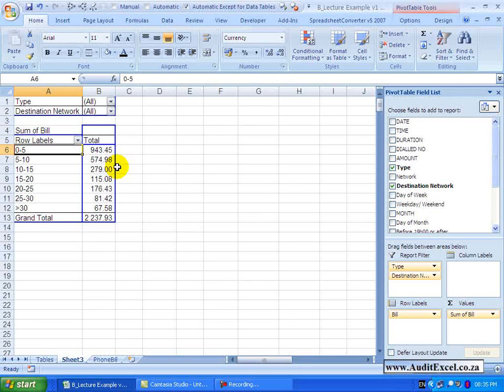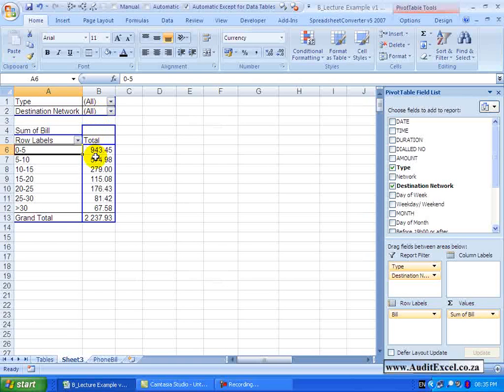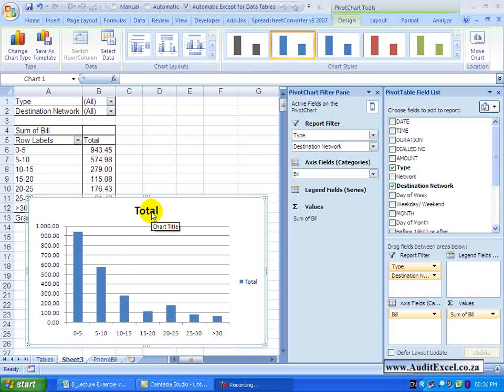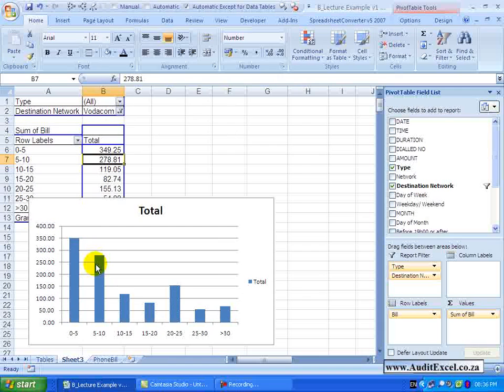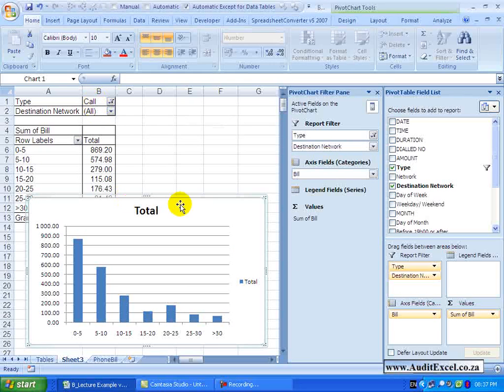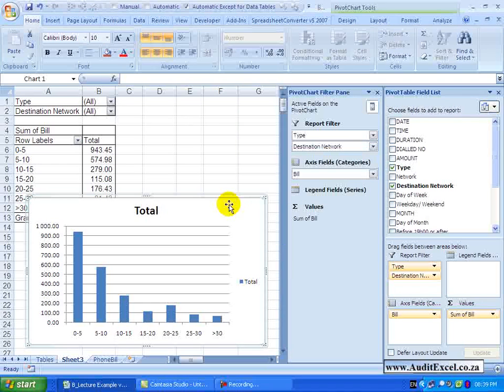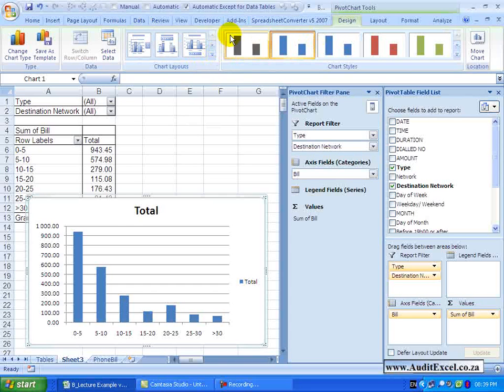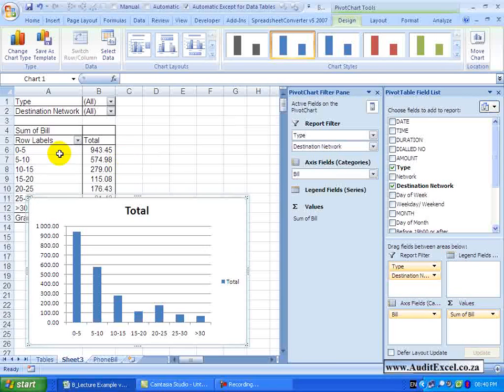Link a Graph/ Chart to a Pivot Table in Excel 2007- Same in the latest versions of Excel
Excel 2007 Pivot Tables Full Course

Pivot tables also allow you to  graph the reports and the data very easily.

For example, here we have got a simple report, you will see we have pulled through the bill, we have grouped it, in groups of five and we have a total for the bill and at the moment we are doing all types and all destination networks. To get it into  a graph you simply click anywhere in the Pivot Table, you go to the  Pivot Table ribbon and you'll see under Options there is something called Pivot Chart. When I click Pivot Chart, all it asks is What type of Chart to you want? So for now let's choose a Column chart and when I say OK, you'll notice it draws a chart. With charts and a pivot table it is important to understand that these two are linked so whatever you do to one will happen to the other. So, for example, if I come to my pivot table, just watch what happens to the chart and if I change my destination network to be, for example, Vodacom- watch the chart -- I say OK- notice that the chart has changed as well. I will change it again to  Cell C -- say OK and again you'll see it changes. So these two are linked completely -- if you click on the chart you'll see there is a new listing here. If you want you can change at this level -- and again in this case we are changing the chart and watch what happens to the pivot table. Notice that the pivot table has changed as well.

Besides that charts can do exactly the same as normal graphs and charts in Excel as was shown in our other charting course. You can highlight any one of the aspects of the chart and format it if you want. You can change the chart types. Just be aware when you click on the chart you have this new item but also in the ribbon there is a new tab called Pivot Chart Tools.  This is pretty similar to the charting ribbon available in normal charts but just note that the Switch Row and Column button is not operational. There is a good reason for it and it is important to understand. Occasionally you may drop a pivot table and perhaps you prefer it to go that way. However when you chart it then maybe it doesn't look as nice as it should. So you need to realize that occasionally you are going to have to change the pivot table in such a way that maybe it doesn't look  nice as a report but it looks better as a graph.